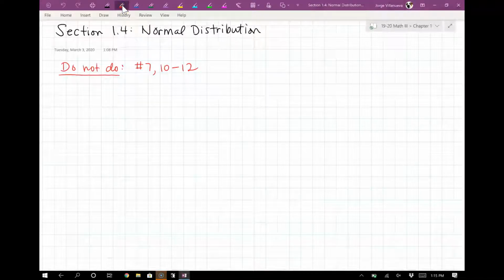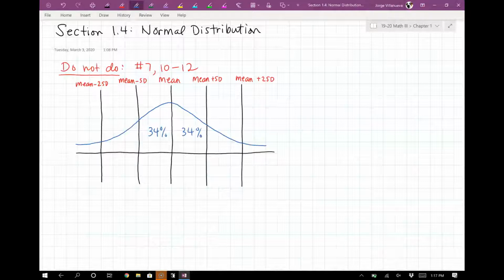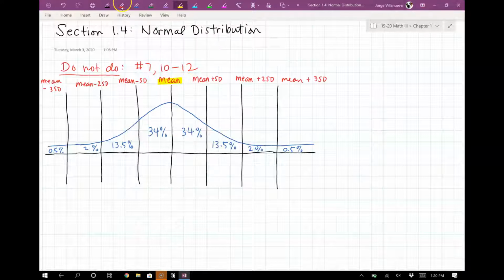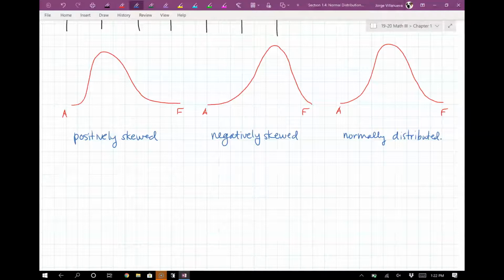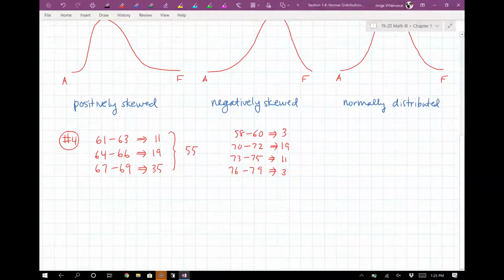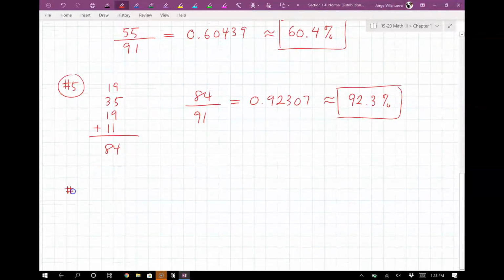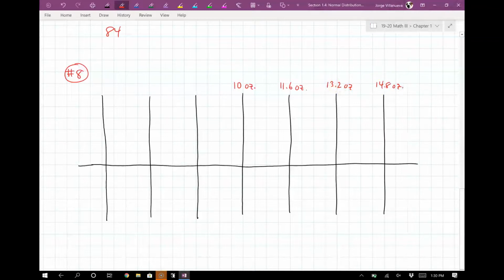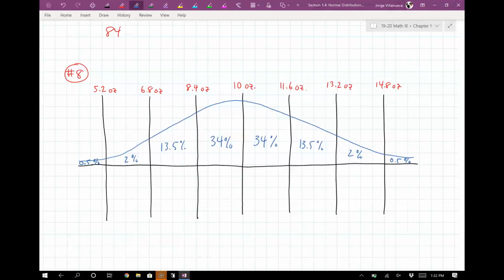Section 1.4: Normal Distribution